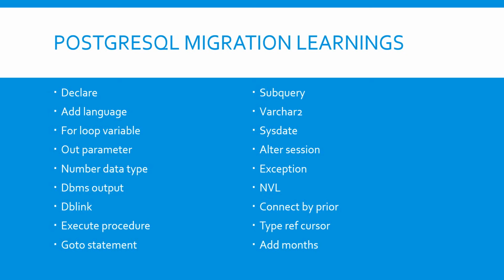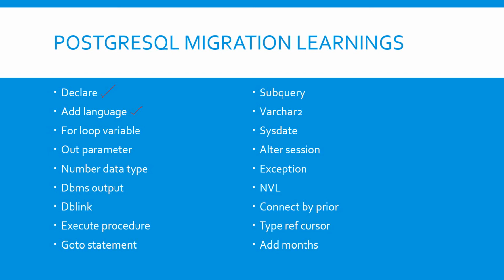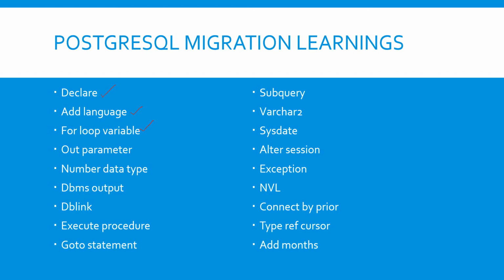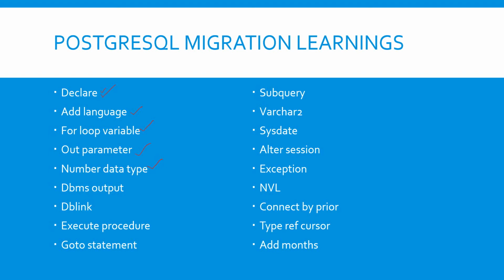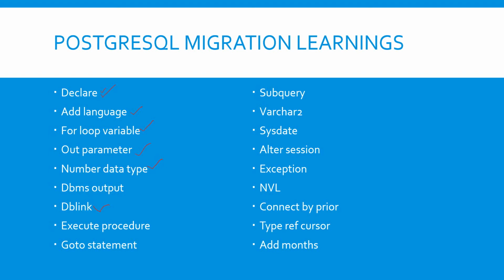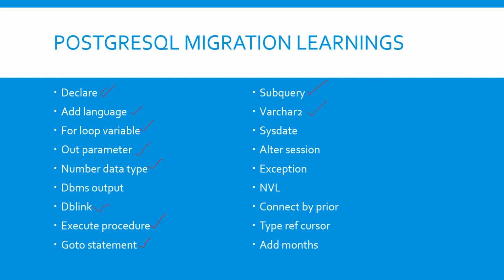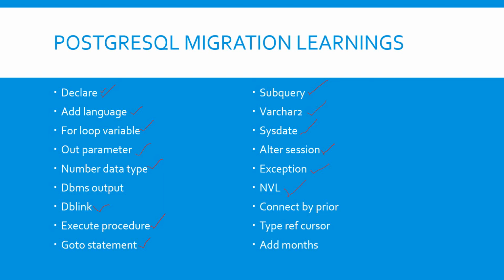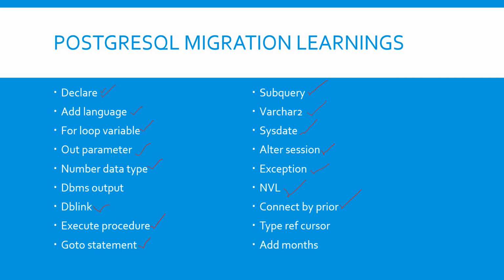PostgreSQL Migration Learnings( unsupported functions)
while migrating oracle to PostgreSQL i faced lot of issues